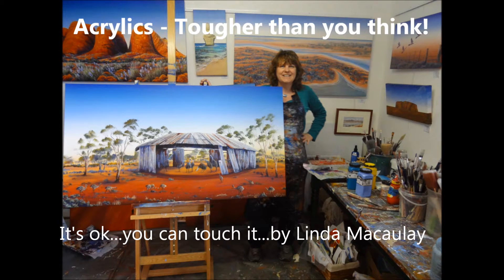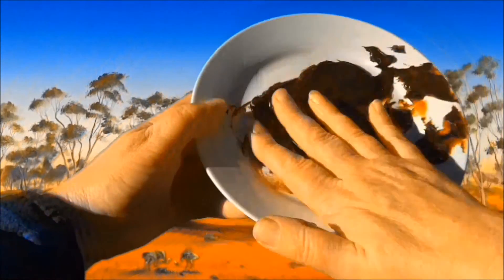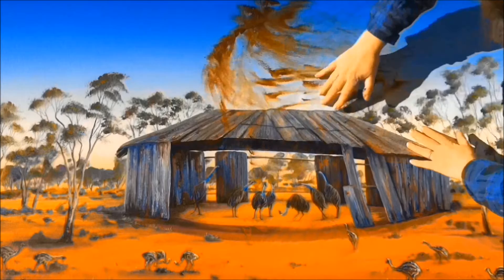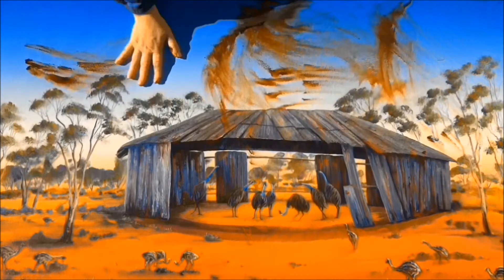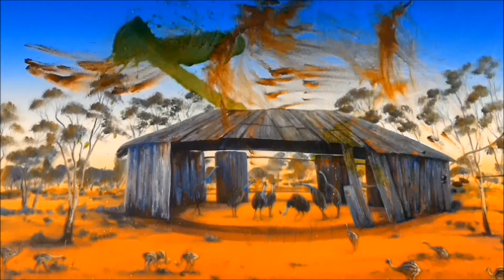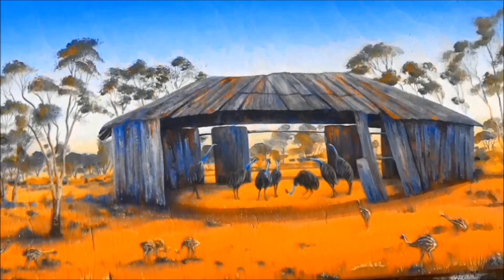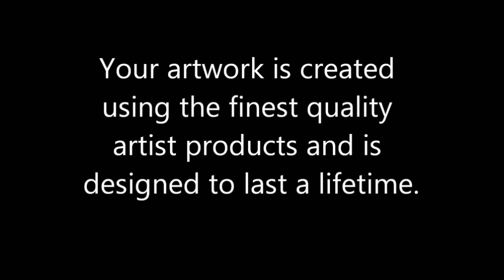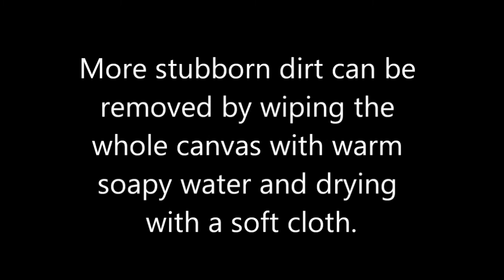"Oops....watch out for the Vegemite" by Linda MacAulay.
Australian artist, Linda MacAulay demonstrates why it is OK to touch her paintings by smearing an artwork with Vegemite, mud and cordial and then cleaning it all off after with a garden hose.

Most people are afraid to touch an artwork but this video shows you how to clean an acrylic artwork with a little Aussie humour thrown in.

Acrylic paintings are actually tougher than you think. All of Linda's paintings are created using the highest artist quality Acrylic Paints, Mediums and Varnishes which help protect them from dirt, dust, UV light and grime.